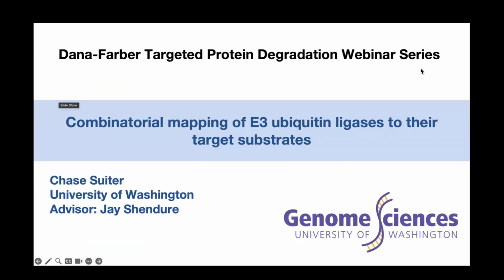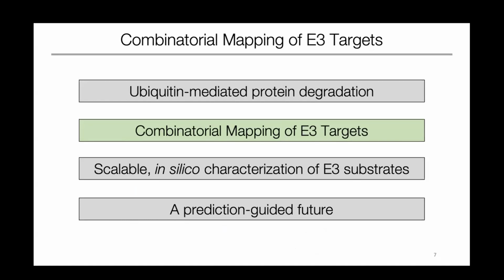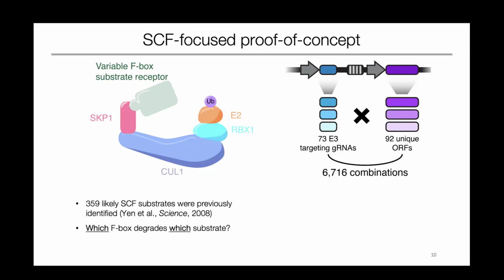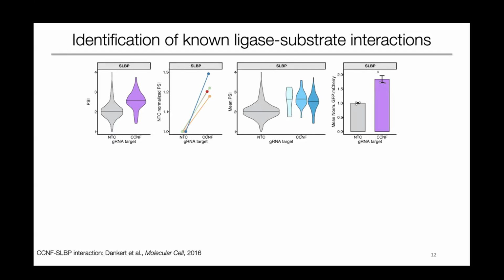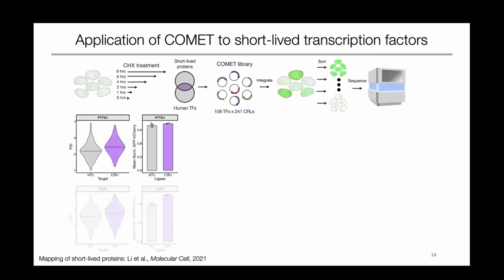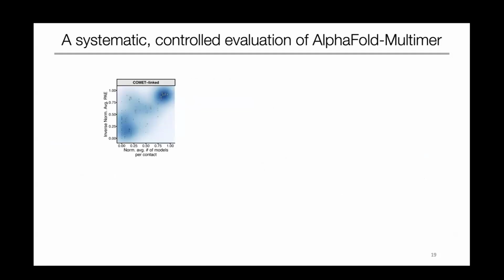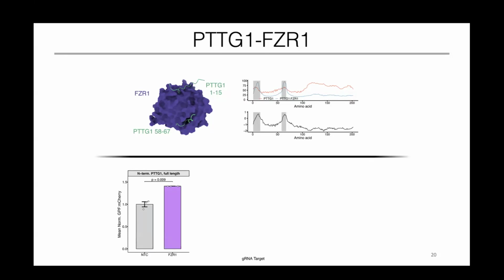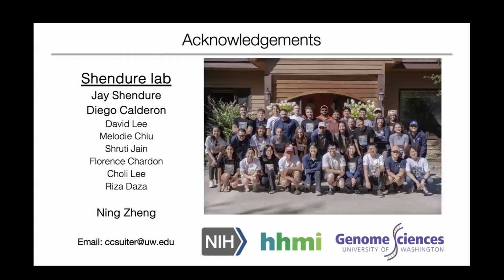Chase Suiter - Dana-Farber Targeted Degradation Webinar Series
Chase Suiter - University of Washington
Combinatorial mapping of E3 ubiquitin ligases to their target substrates